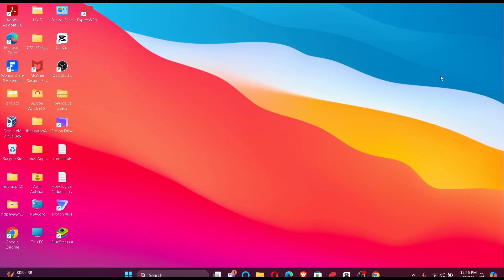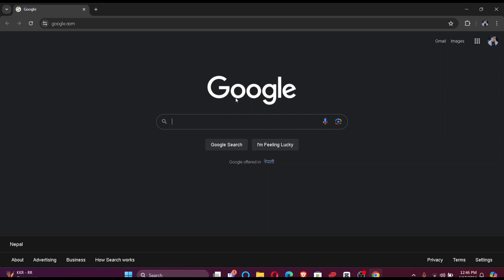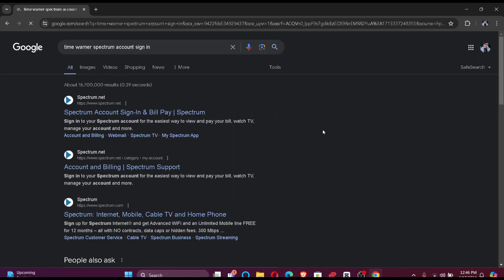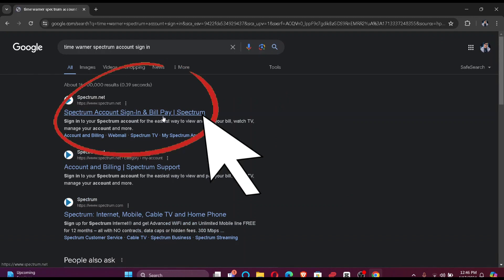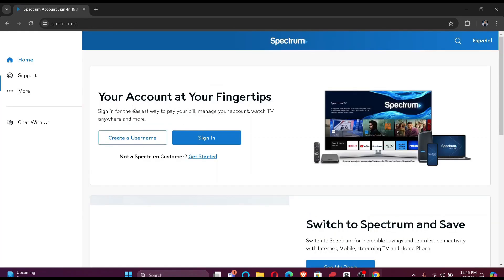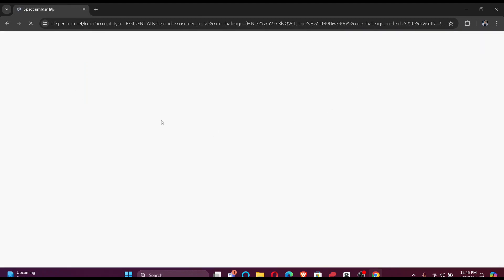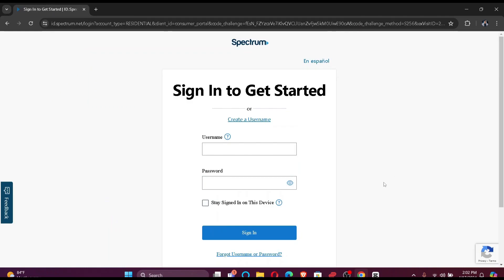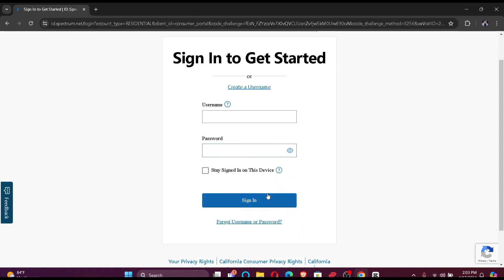TWC Login | How to Sign in to Spectrum Account Online in 2024 (EASY!)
This video will help you log in to Time Warner account. Follow our step-by-step guide to access your account, where you can manage your services, view bills, and update account information securely. Join us for a hassle-free Time Warner account management experience.